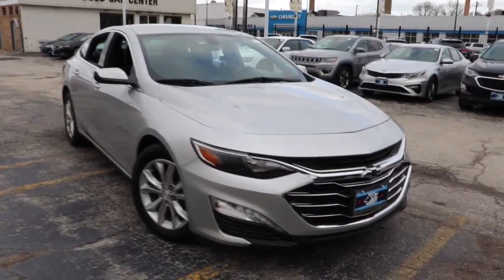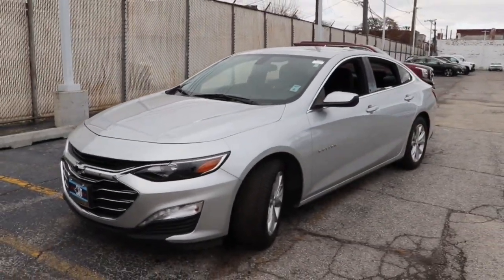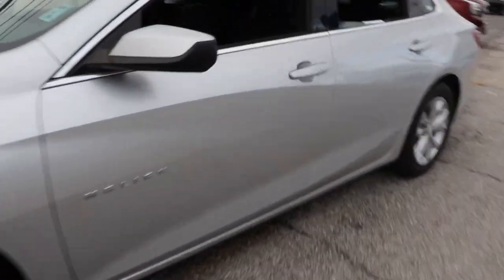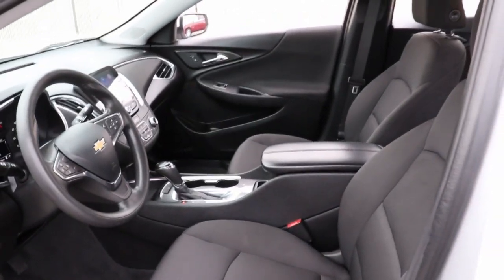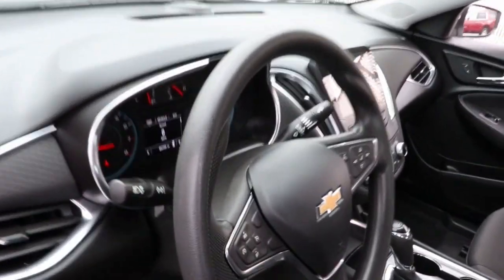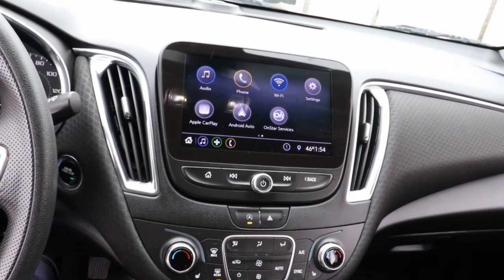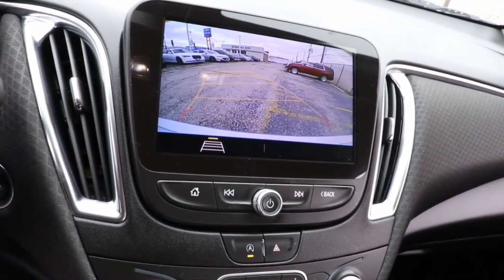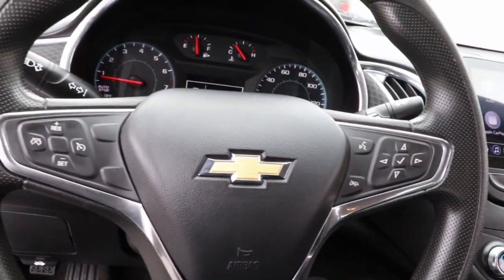2020 Chevrolet Malibu Near Me, Oak Lawn, Matteson, Northwest Indiana, Calumet City P22677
Silver Ice Metallic Used 2020 Chevrolet Malibu LT available in Chicago, Illinois at Kingdom Chevrolet. Servicing the Oak Lawn, Matteson, Calumet City, area.

Kingdom Chevrolet
6603 S Western Ave

CARFAX One-Owner. 2020 4D Sedan Chevrolet Malibu LT Silver Ice Metallic CVT FWD 1.5L DOHC Preferred Equipment Group 1LT. HUGE INVENTORY REDUCTION SALE GOING ON NOW!! NO CREDIT, LOW CREDIT NO PROBLEM . WE HAVE THE TEAM TO HELP YOU GET INTO A GREAT DEPENDABLE RIDE.